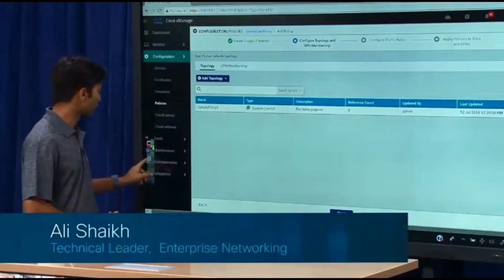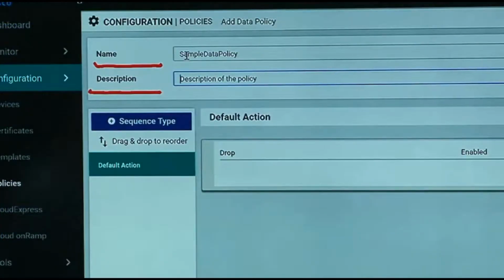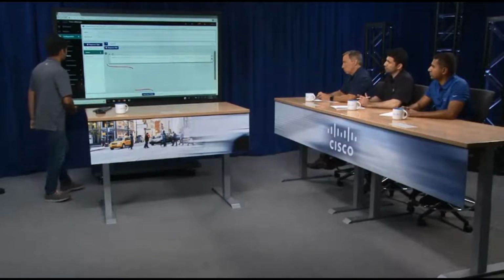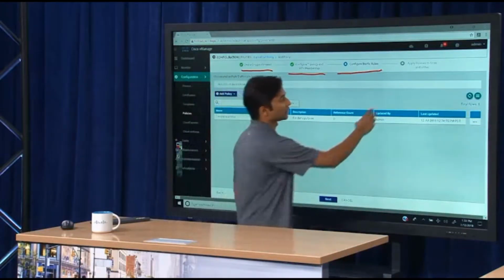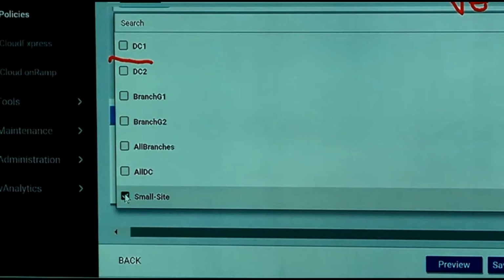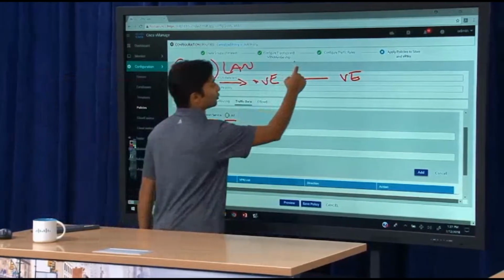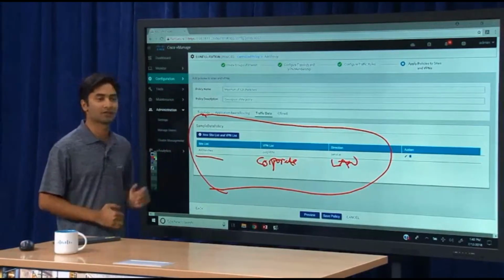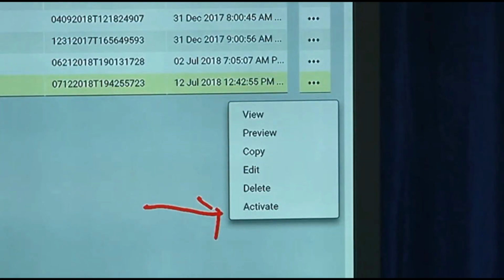Cisco SDWAN Policies and Policy Builder Part2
build SDWAN policies from scratch Part2